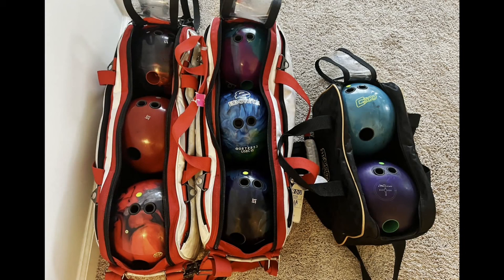Sport Tournament Vlog!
Decided to try something a bit different and bring the camera along for a sport sweeper down at Buffaloe Lanes Erwin! Picked a good day to do it too :) Hope you enjoy!

Equipment used:
Purple Hammer 4.5x35
Alpha Crux 50x5x45
Power Torq 5x45
Phaze III 5x25
Spectre 4.5x35
Maxim black/blue/green